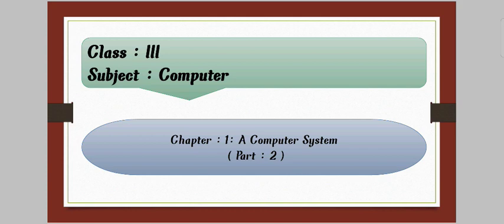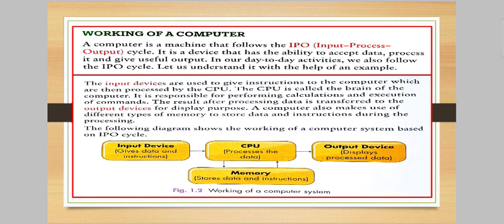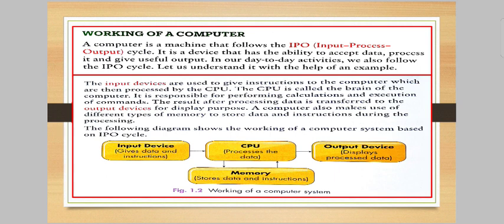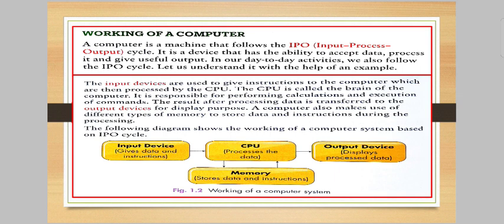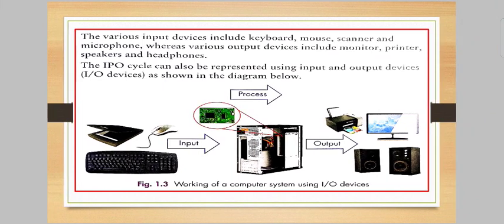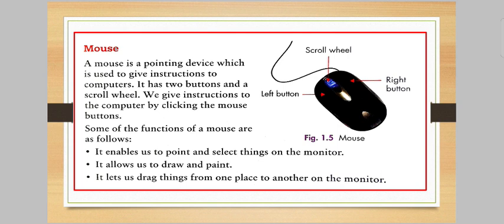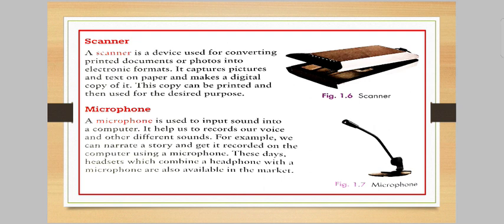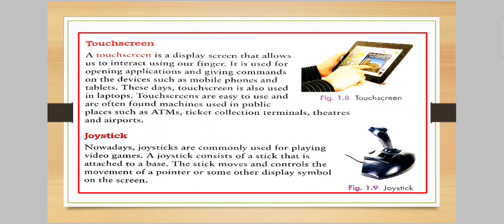A Computer System For Class 3 : Chapter : 1 ( Part : 2 )